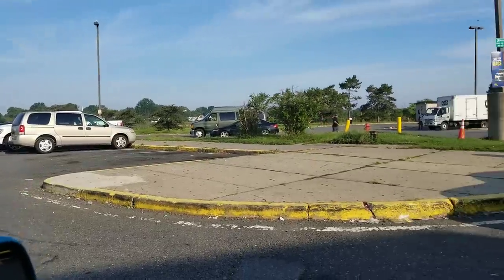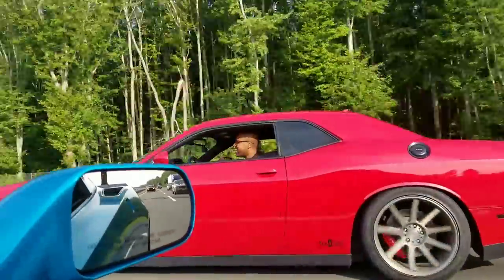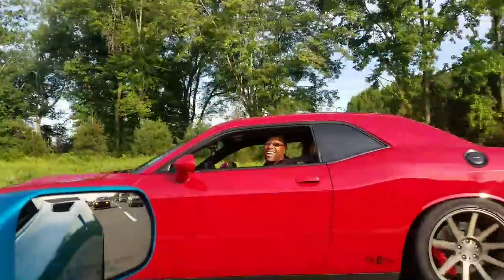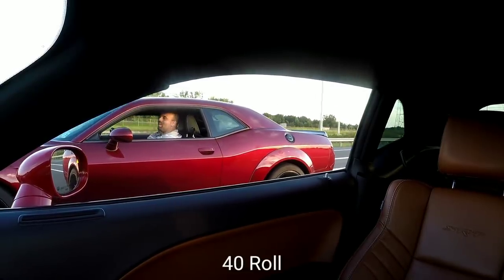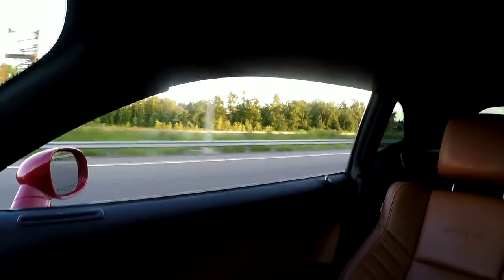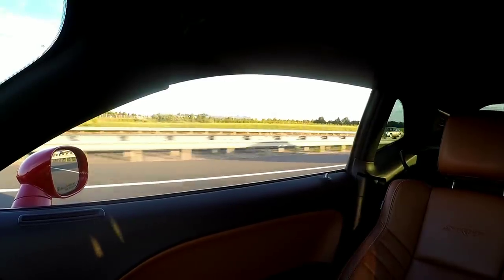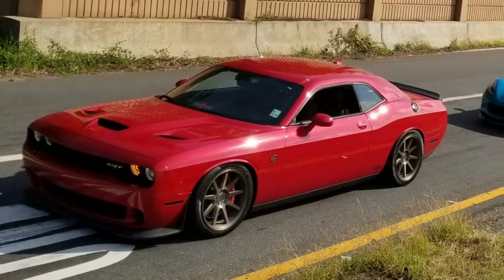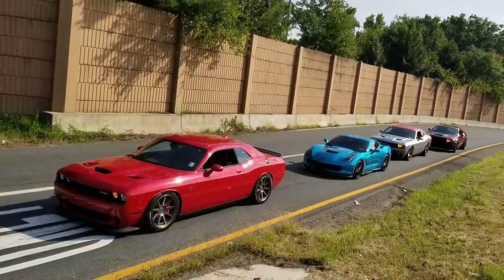What is Faster Automatic or Manual?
Finally we answer the question of Automatic vs Manual and which is faster. We tested a brand new Dodge Challenger Hellcat widebody Automatic against another Challenger Hellcat in a 6 speed Manual transmission. Who do you think took the win and why?

81 Pondfield Road, Suite D302

to get early access to videos, new apparel, and events.

Camera Gear :
1. DJI Mavic Pro
2. DJI New OSMO Mobile Handheld Stabilized Gimbal With OSMO Base Bundle
3. GoPro HERO4 BLACK
4. Samsung - Galaxy Note8 4G LTE with 64GB Memory Cell Phone (Unlocked) - Deepsea Blue (Certified Refurbished)
5. Samsung Galaxy Note5 N920V 32GB (Verizon Unlocked) - Blue / Black Sapphire (Certified Refurbished)
6. GoPro HERO6 Black
7. DJI Mavic Air Drone Quadcopter (Onyx Black) EVERYTHING YOU NEED Starters Bundle
8. Samsung Galaxy S8 Unlocked 64GB - US Version (Midnight Black) - US Warranty
9. GoPro Smart Remote (GoPro Official Accessory)
10. GoPro Headstrap Mount + Quick Clip (GoPro Official Mount)
11. DJI Osmo Handheld Fully Stabilized 4K 12MP Camera
12. SanDisk 200 GB Ultra Plus Micro SDXC UHS-I Card with Adapter SDSQUSC-200G-AWCIA
13. Lowepro ViewPoint BP250 - A Multi-Purpose Backpack for DJI Mavic Pro/Mavic Pro Platinum, DJI Spark, 360 Fly or GoPro Action Cameras
14. DJI Mavic Accessories Advanced Mavic - Battery Charging Hub (Advanced), Black (CP.PT.000564)
15. DJI Osmo Car Mount

Editing Gear:
1. Apple iMac MC309LL/A 21.5-Inch Desktop (Certified Refurbished)
2. Adobe Premiere Pro CC | 1 Year Subscription (Download)

Panny Mods:
1. Pedal Commander throttle response controller PC09 for VAG Group (Audi, Porsche, Volkswagen)

Maxsteel Mods:
1. K&N 77-1563KP Performance Intake Kit

Cheapokitty Mods:
1. Brakes: Power Stop (Z23-1405) Z23 Evolution Sport Brake Pads, Front
2. Brakes: Power Stop (Z23-1053) Z23 Evolution Sport Brake Pads, Rear
3. Suspension: Eibach Springs E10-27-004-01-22 Lowering Spring (for 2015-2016 Dodge Charger SRT Hellcat)
4. Cold Air Intake: K&N 33-2460 High Performance Replacement Air Filter
5. Wheels : Verde VVF-002 20x10 & 20x11 Custom Finish Mod2Fame Bronze
6. Wide Body : Lil Devil Flares
8. Tinted Lights : Luxe Auto Concepts
9. Tuner : DiabloSport Trinity with PCM Swap

Humble Pie Mods:
1. Chevrolet Corvette C5 VaraRam VR-B2 Ram Air Kit

Maserati Ghibli Mods:
1. H And R 14-17 Maserati Ghibli 3.0L 2Wd W/O Skyhook Sport Spring By Jm Auto Racing (28801-1)